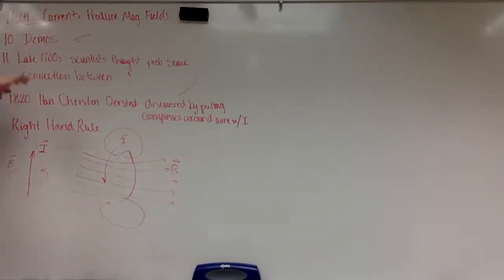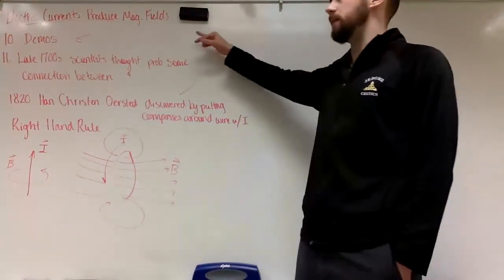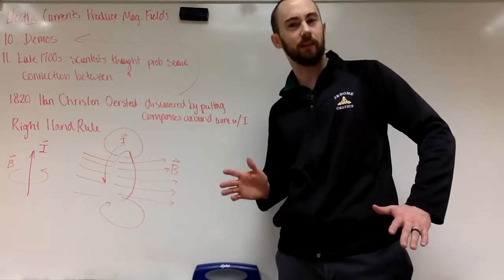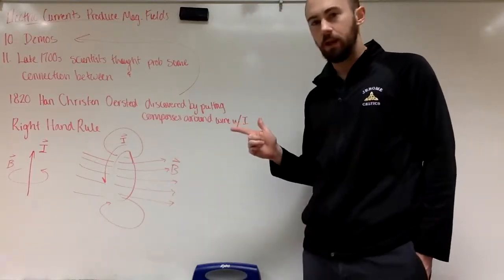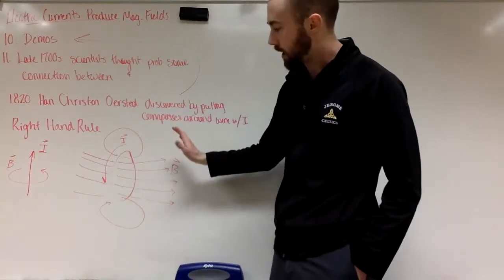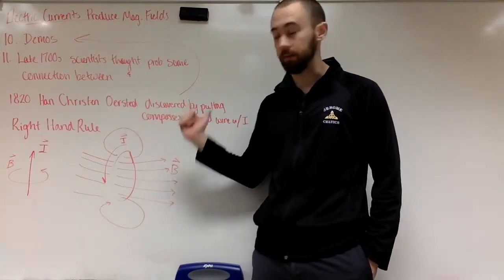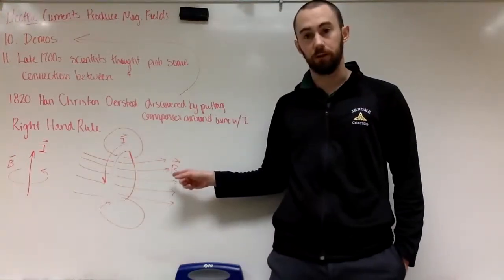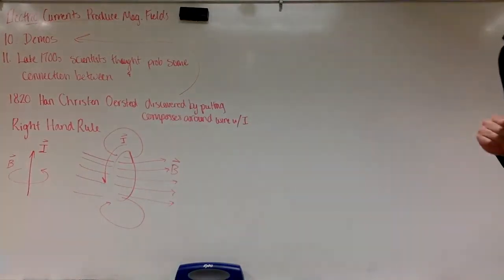Electric Currents Produce Magnetic Fields